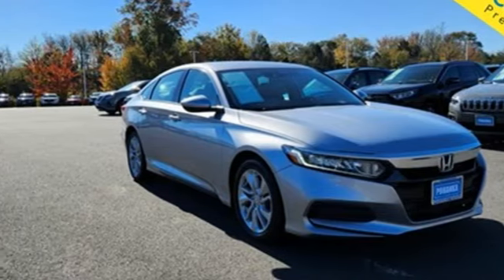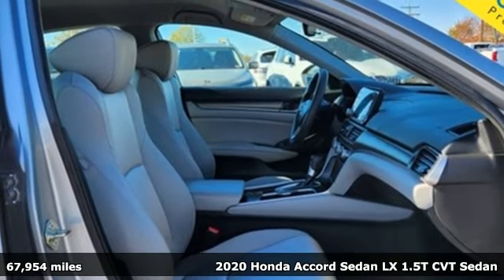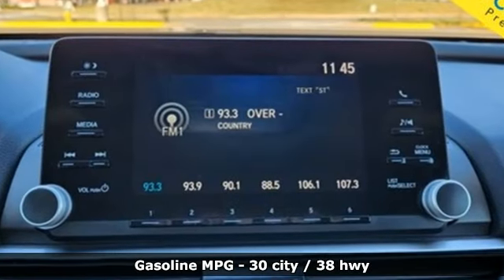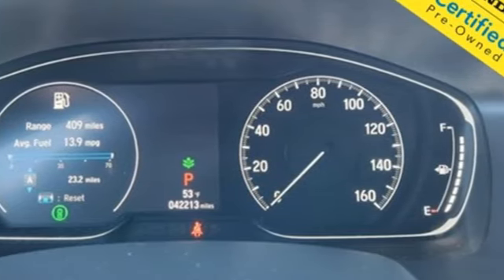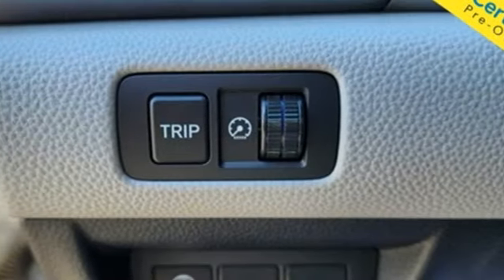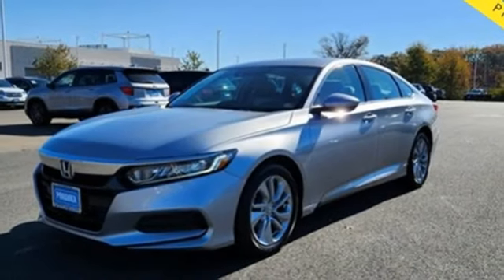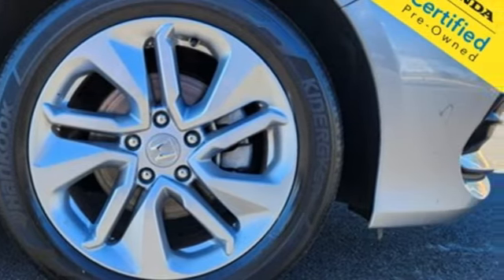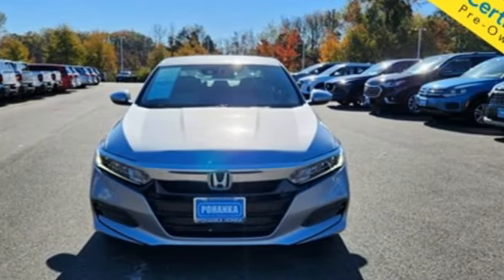Used 2020 Honda Accord Fredericksburg VA Richmond, VA 23H391 - SOLD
Year: 2020
Make: Honda
Model: Accord
Trim: LX
Engine: 1.5T I4 DOHC 16V Turbocharged VTEC
Transmission: CVT
Color: Silver
Mileage: 67954
Stock #: 23H391
VIN: 1HGCV1F12LA054839
Certified. CARFAX One-Owner. Clean CARFAX. Silver Metallic 2020 Honda Accord LX FWD CVT 1.5T I4 DOHC 16V Turbocharged VTECbrHondaTrue Certified Details:brbr * Powertrain Limited Warranty: 84 Month/100,000 Mile (whichever comes first) from original in-service datebr * Vehicle Historybr * Vehicles purchased within New Vehicle Limited Warranty period: extends New Vehicle Limited Warranty to 4 years*/48,000 miles*. Honda Care Motor Club Partner for 1 year/12,000 miles. Up to two complimentary oil changes within the first year of ownership. SiriusXM 90-Day Trialbr * Warranty Deductible: $0br * Roadside Assistancebr * Transferable Warrantybr * 182 Point Inspectionbr * Limited Warranty: 12 Month/12,000 Mile (whichever comes first) after new car warranty expires or from certified purchase datebrbr30/38 City/Highway MPGbrbrbrWe make every effort to provide accurate information but please verify options and price with management before purchasing. All vehicles are subject to prior sale. All financing is subject to approved credit. Dealer installed options are additional. Stock photo colors, options and trim levels may vary. Not responsible for typographical errors. Published prices subject to change without notice to correct errors and omissions or in the event of inventory fluctuations. Vehicle offers/prices & internet price quotes valid for 48 hours from initial posting date, subject to change by dealer/manufacturer without notice. Vehicles may be in transit to dealer. Vehicle photos may not match exact vehicle. Please call to confirm availability status. All prices exclude taxes, title, license, and dealer processing fee of $989.00. NHTSA Government 5-Star Safety Ratings are part of the U.S. Department of Transportationa€TMs New Car Assessment Program Model tested with standard side airbags (SAB). **Based on model year EPA mileage ratings. Use for comparison purposes only. Your mileage will vary depending on driving conditions, how you drive and maintain your vehicle, battery pack age/condition, and other factorS.

Address:
60 South Gateway Drive